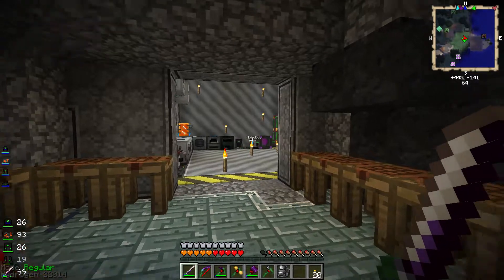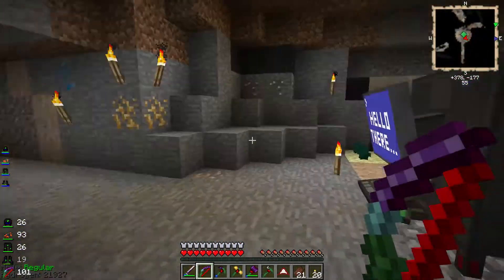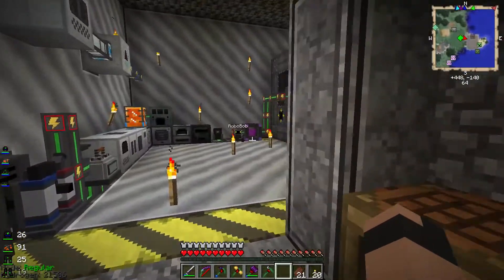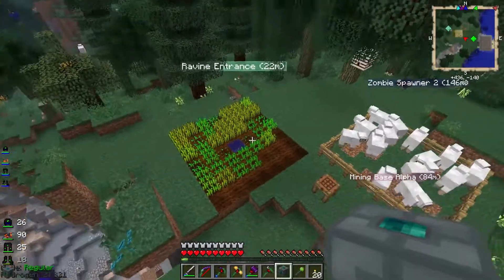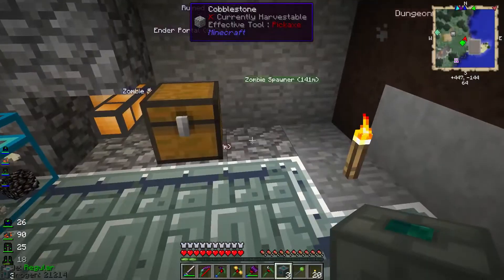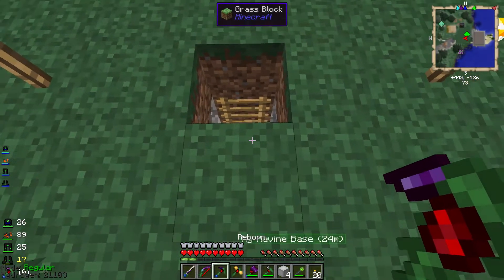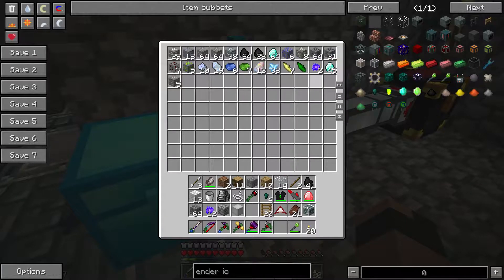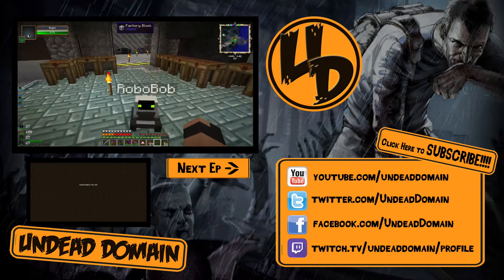Rise of the Technomancer - Episode 36 - I've Been Busy (Minecraft Modded Survival)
Watch as we chronicle the Rise of the Technomancer as he learns to master the ways of Technology and the Arcane as well as make a effort to combine the two in mysterious ways.

Hiya doin' guys, and welcome to the Undead Domain

Music used at end is in the Public Domain and obtained from this